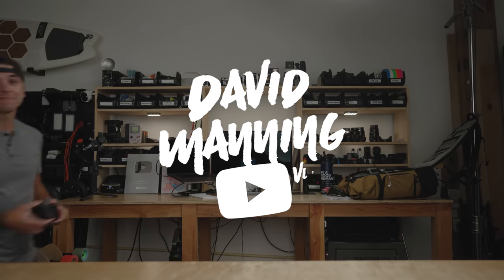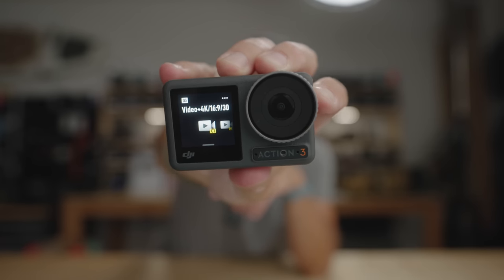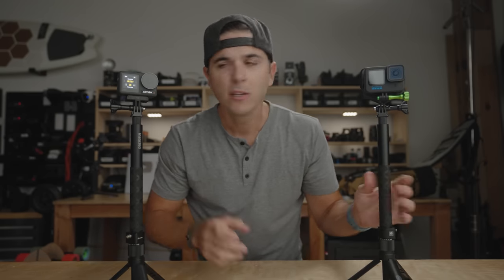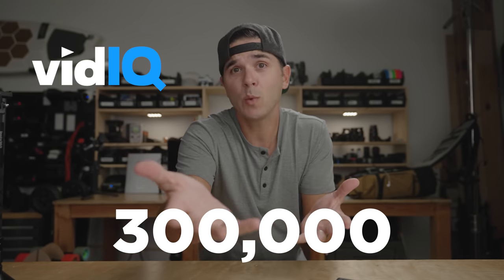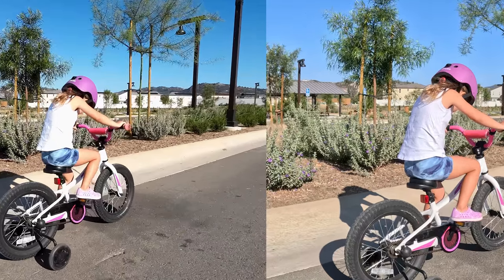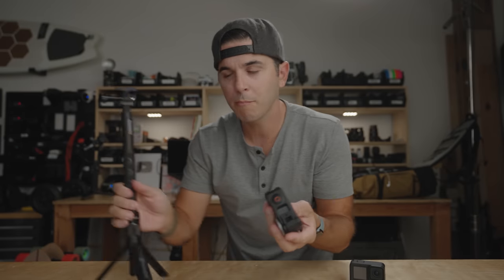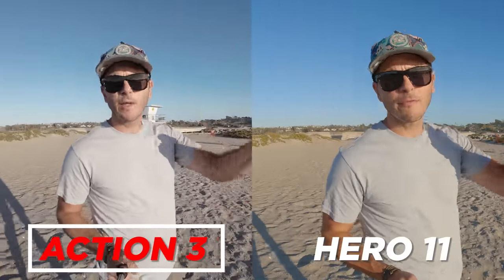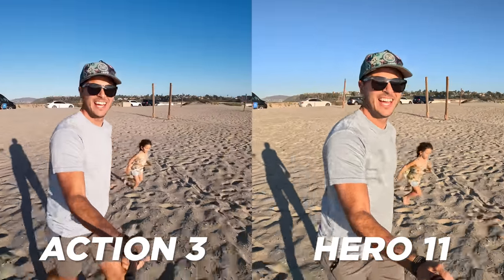GoPro Hero 11 vs DJI Osmo Action 3 IN-DEPTH COMPARISON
🧲 Snap Mounts
🔋 First Power Battery Charger

CHAPTERS:
00:00 - Intro
01:08 - Physical Features
03:39 - Accessories
04:45 - SPONSOR VidIQ
05:45 - Footage Comparison
07:25 - Lowlight Footage Comparison
08:05 - Vertical Shooting
09:12 - Audio Comparison
11:01 - Stabilization Comparison
11:55 - How to Choose
14:00 - Price Comparison
14:20 - What I Would Buy